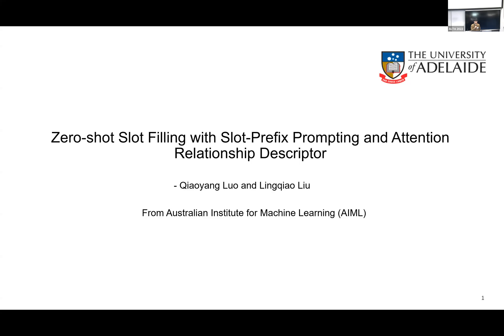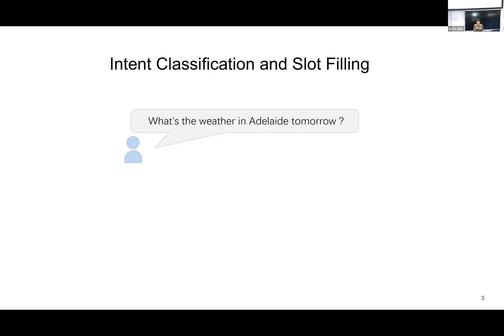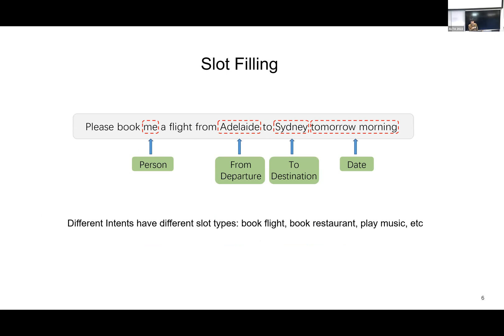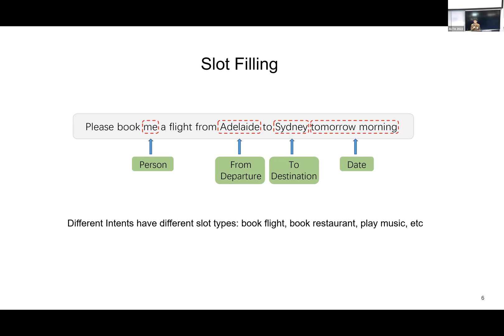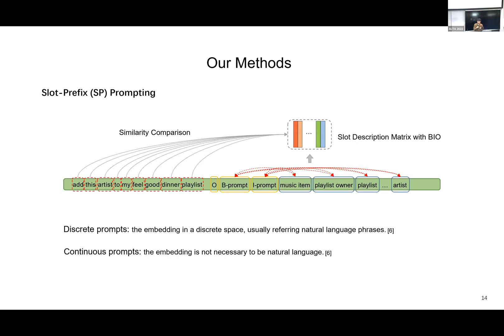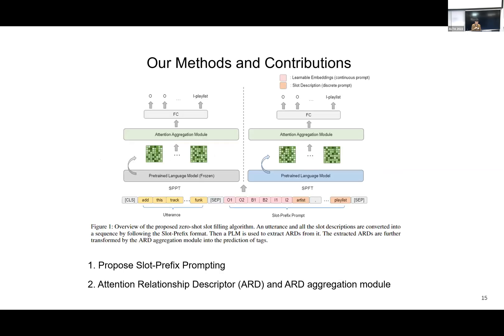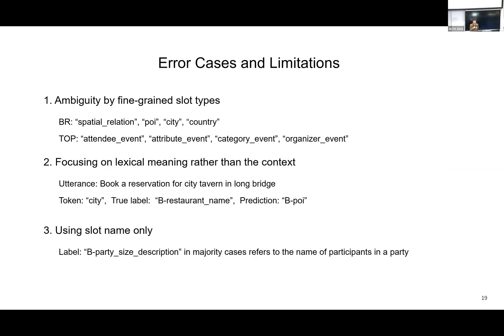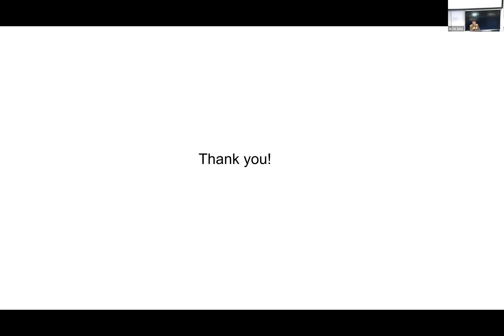ALTA 2022 Day 3 Oral Presentations (Session C) Talk#4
Probing of Quantitative Values in Abstractive Summarization Models
Nathan White